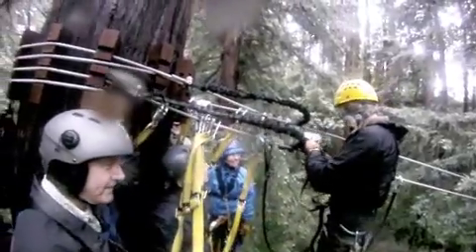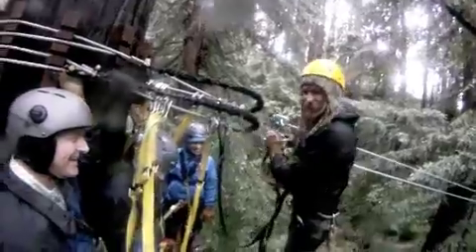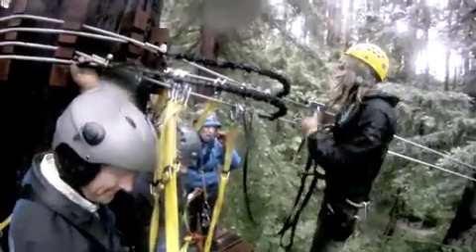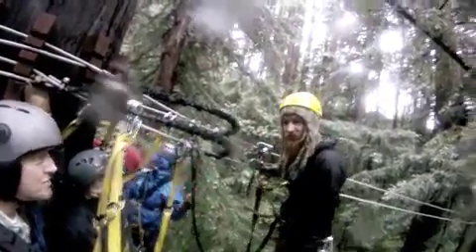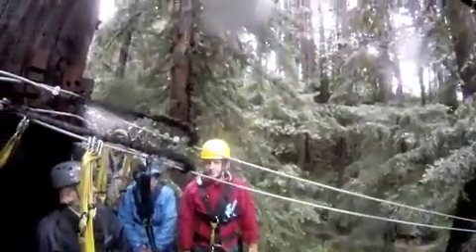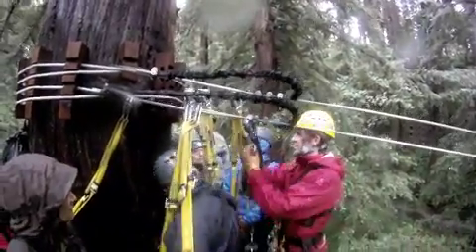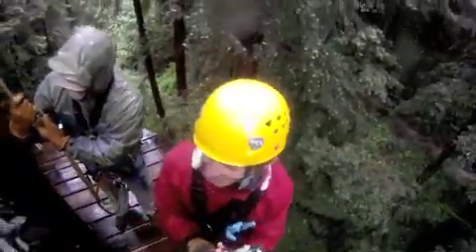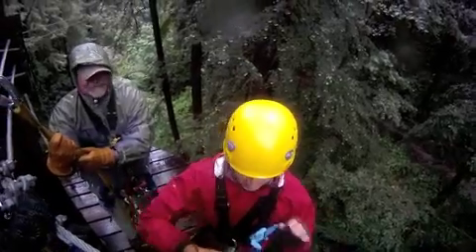Ramblers 9 (Zip line #6 The End)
South Bay Ramblers Zipping